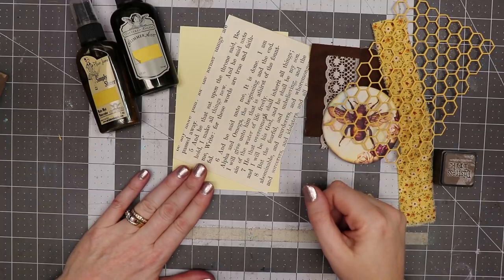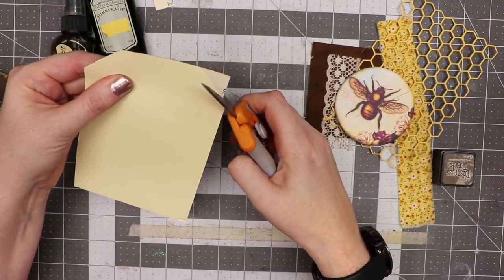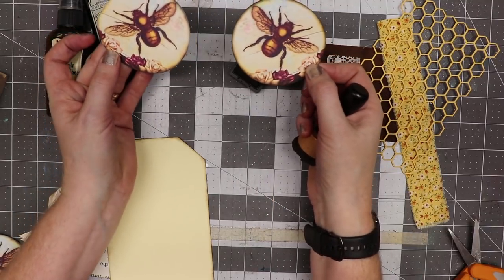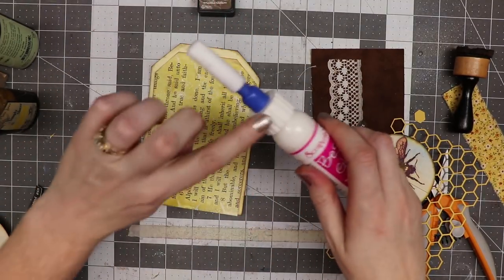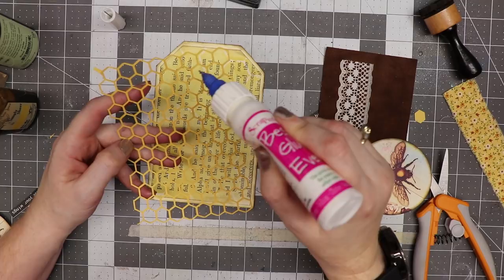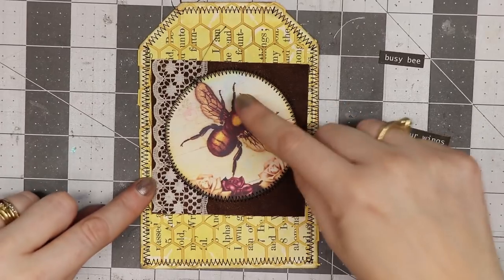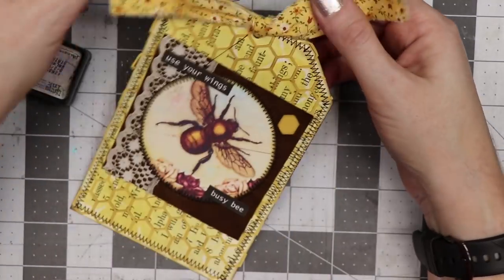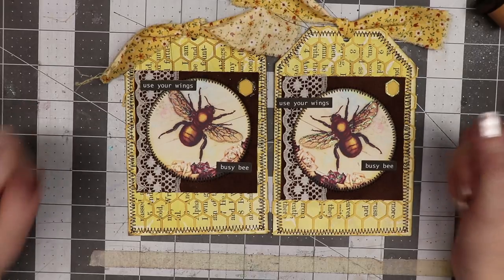Vintage Bee Tag Tutorial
Welcome, everyone. Today I'm sharing a Vintage Bee Tag Tutorial using Calico Collage digital images, old book page, Tattered Angels Glimmer Mists and items I cut using my Cricut. This Vintage Bee Tag Tutorial was made for a swap. Hope they like what I made.

Ivory Cardstock 4 x 6
Scrap of fabric about 1.5 x 8 inches long

Want to write to me? Here is my mailing address:
Linda Israel
818 W Main St
Yukon, OK 73099
USA